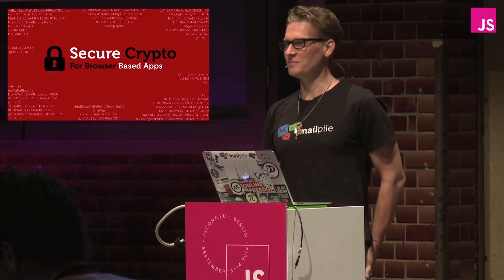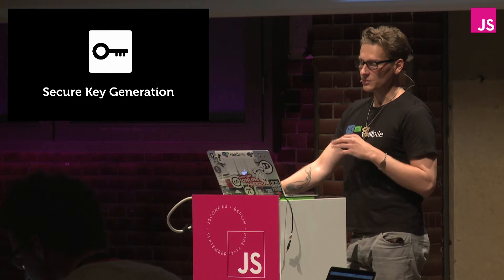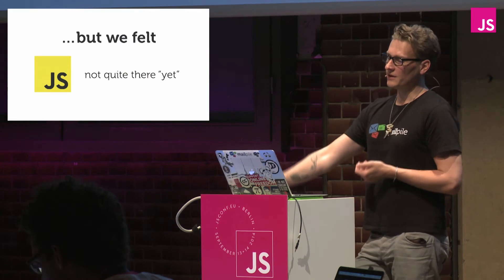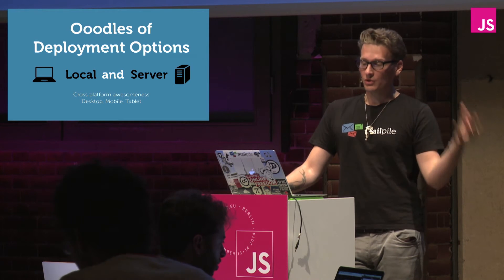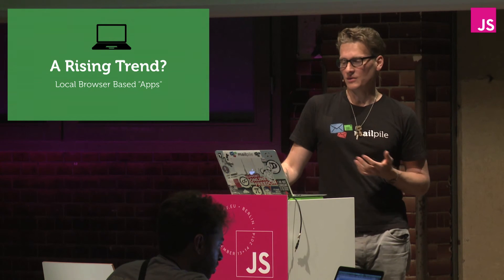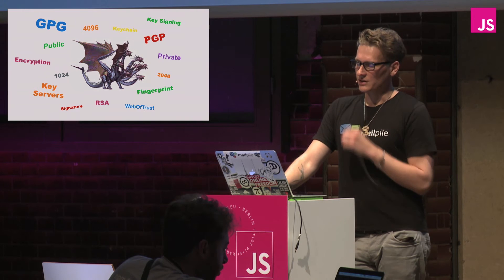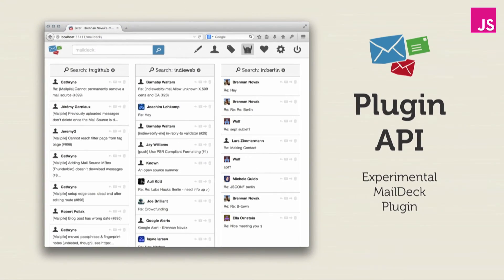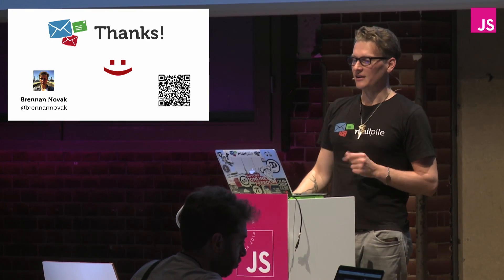Brennan Novak: Secure Crypto for Browser Based Apps | JSConf EU 2014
Between Snowden’s NSA leaks prompting more secure communication and the rise of cryptocurrencies- software with secure cryptography as a core component is on the rise. Meanwhile, powerful applications written in JavaScript that render their UIs in a web browser are seeing unprecedented growth. However, if you ask most security researchers and developers about secure crypto in the browser, they’ll shake their heads skeptically. Reasons for this being: there are a lack of quality crypto primitives written in JavaScript that’ve been adequately reviewed and tested, JavaScript yields weak random number generation in all but the most recent HTML5 browsers, and secure key storage is difficult as the idiom du jour of web applications is to store user data on a remote server or in localStorage.

This talk will explore how Mailpile, a Free / open source email client, is not vulnerable to these security concerns by shifting the attack surface out of the browser while still being a web application with a friendly JSON API. The gain being developers can leverage modern JavaScript libraries to render beautiful interfaces, animate fresh user interactions, and create compelling data visualziations. Want to make a force-directed graph of your inbox? JavaScript makes it easy, all while being extremely secure.